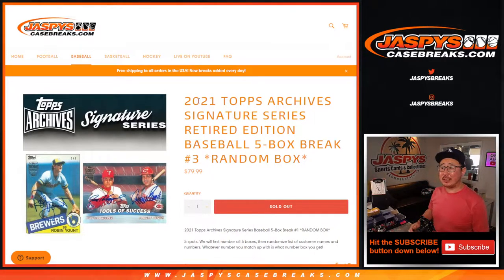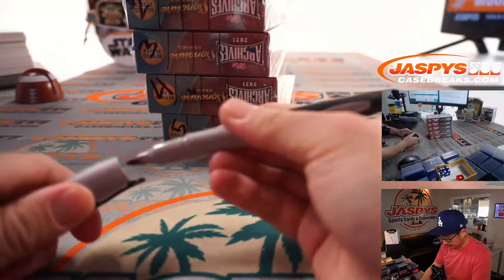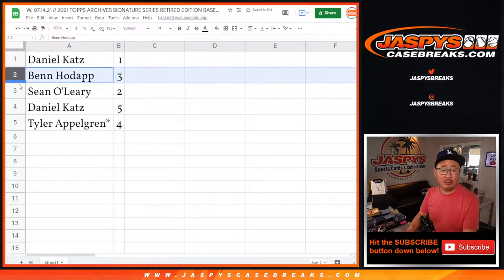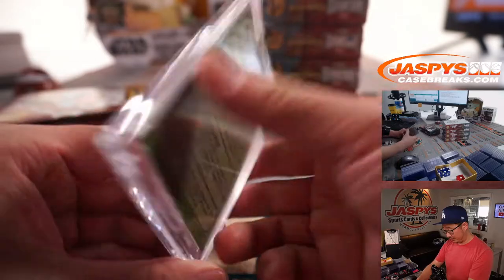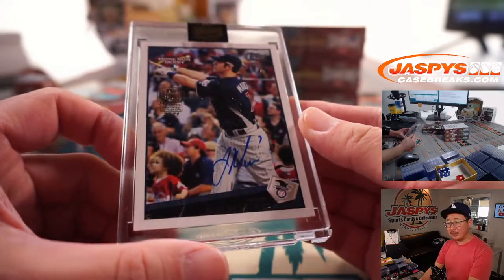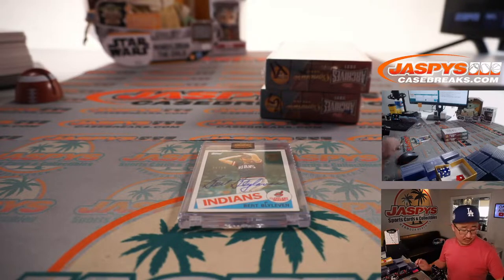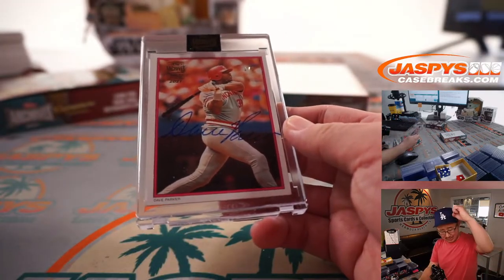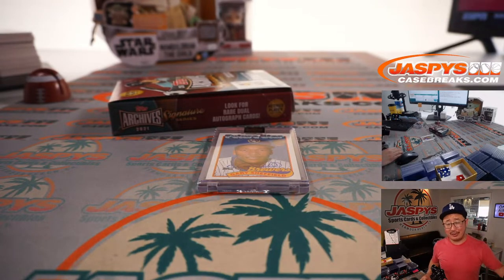W, 07.14.21 // 2021 TOPPS ARCHIVES SIGNATURE SERIES RETIRED EDITION BASEBALL 5-BOX BREAK #3